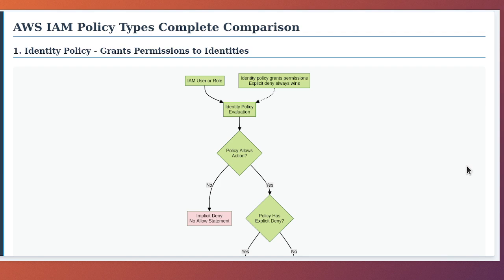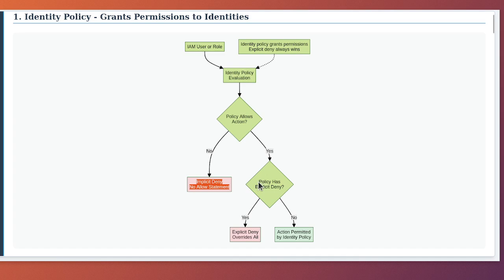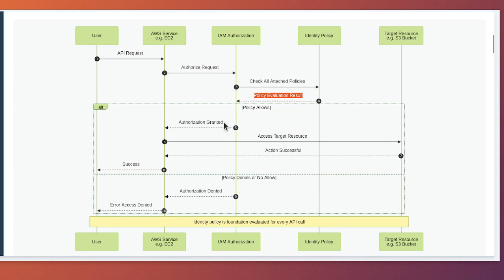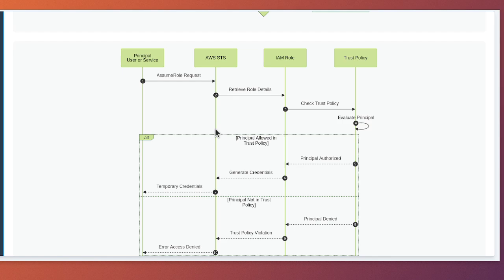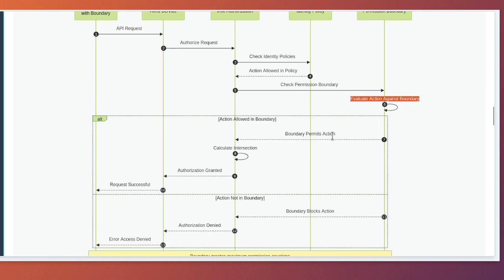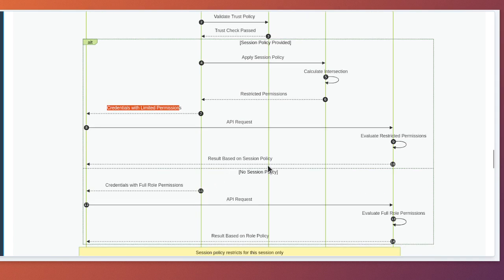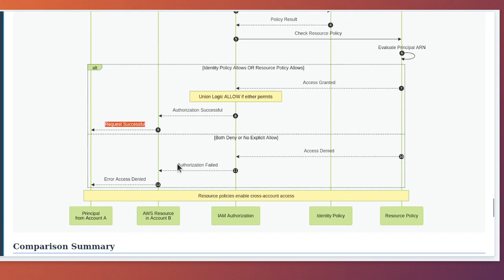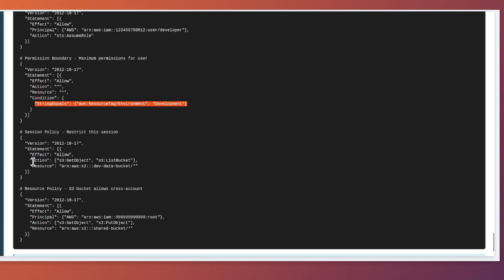Complete AWS IAM Policy Types Explained: Identity, Trust, Boundary, Session, and Resource Policies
Master all 5 AWS IAM policy types with individual flowcharts and numbered sequence diagrams. Learn how identity policies grant permissions, trust policies control role assumption, permission boundaries set maximum limits with AND logic, session policies restrict sessions, and resource policies enable cross-account access with OR logic. Includes complete comparison table, authorization flow explanations, and real-world policy examples. Essential for understanding AWS permission evaluation from foundation to cross-account access.